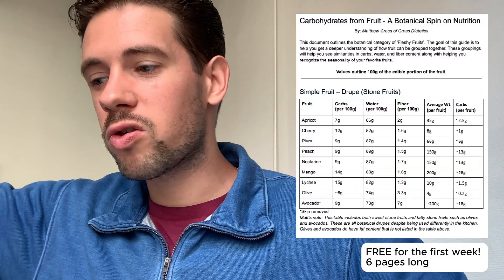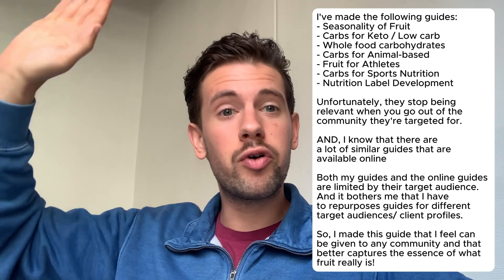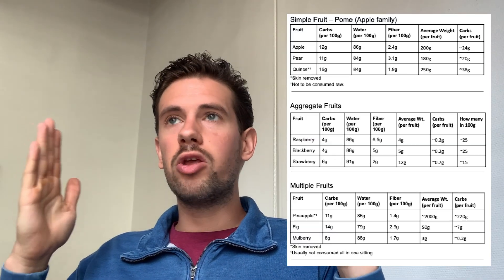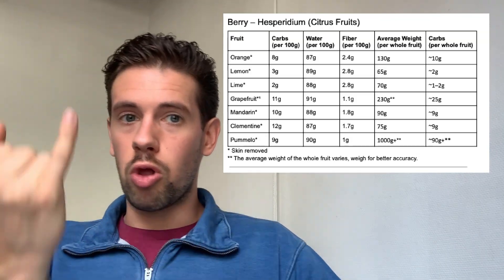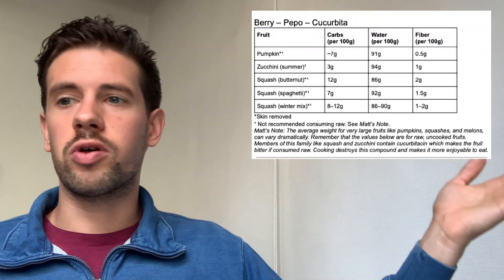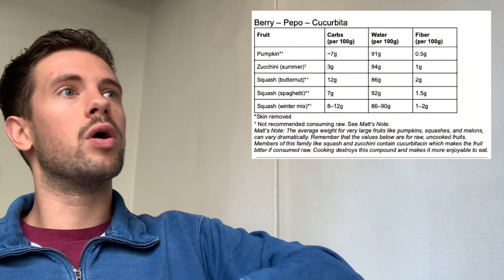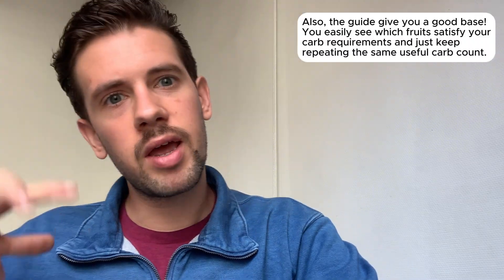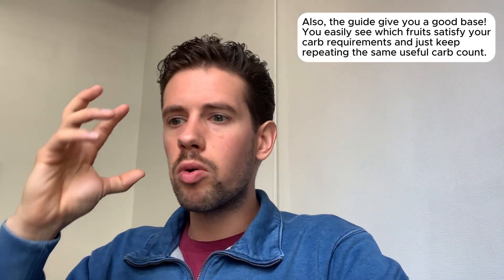Fruit as Carbohydrates - A Botanical Spin on Nutrition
Matt's Free and Paid guide can be found here (Scroll down for the free version)

Timestamps:
0:00 Fruit as carbohydrates and their botanical families
4:56 The percentage of carbohydrates, fiber, and water in fruit

I hope this video has been helpful. If you have questions, please ask below.